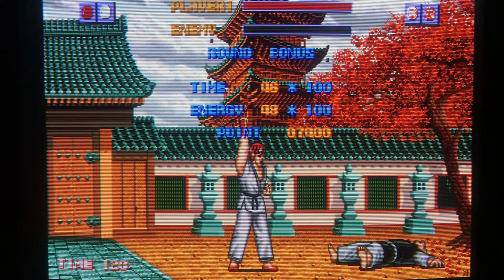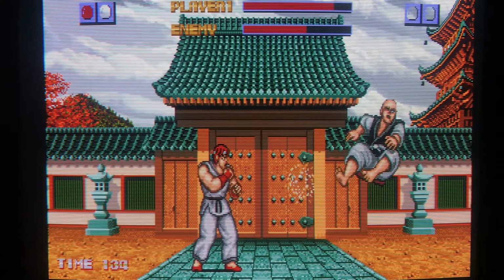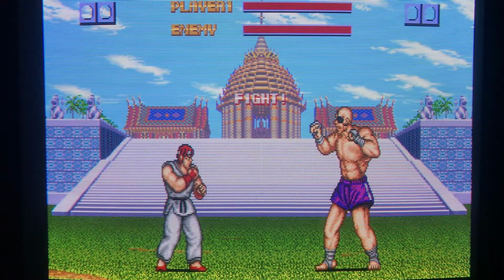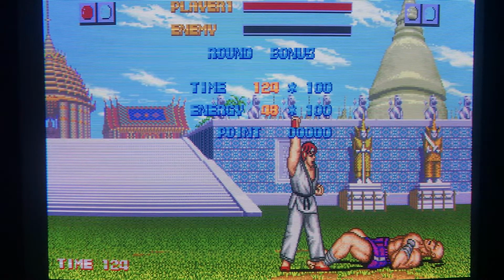How to Beat/1cc Street Fighter 1 Arcade with Commentary. Recorded with the MiSTer on a BVM CRT.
Get u sum DP Boi!